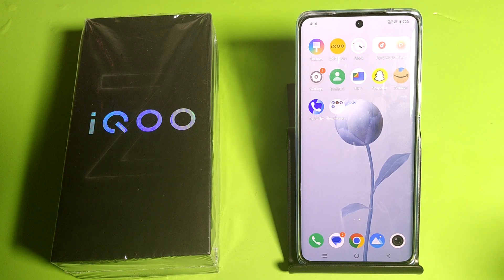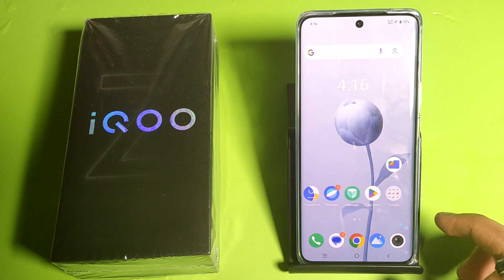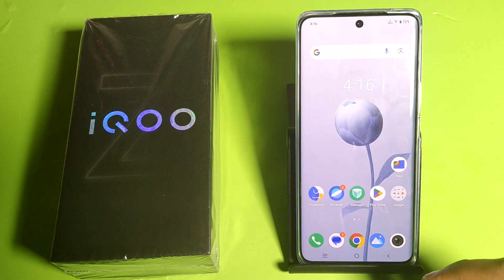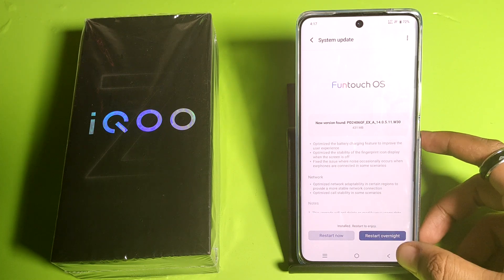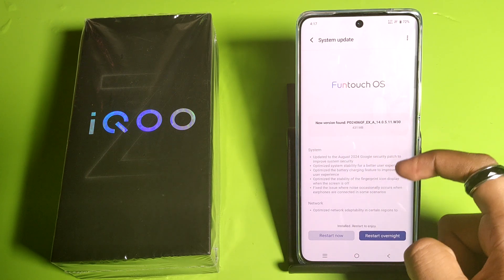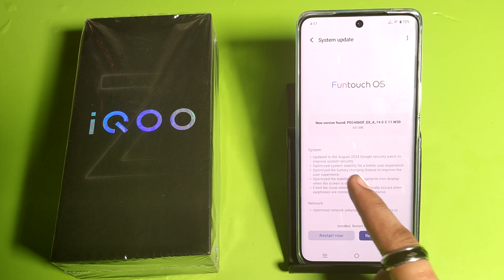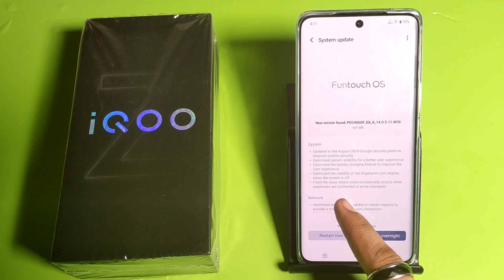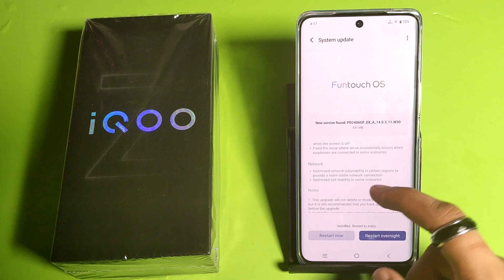IQOO Z9s 5G: September Security Patch Update | How To Update Software on IQOO Z9s 5G